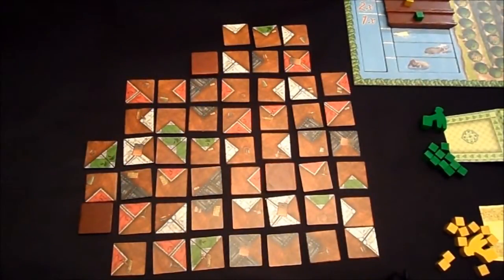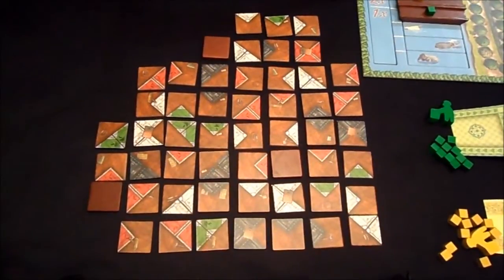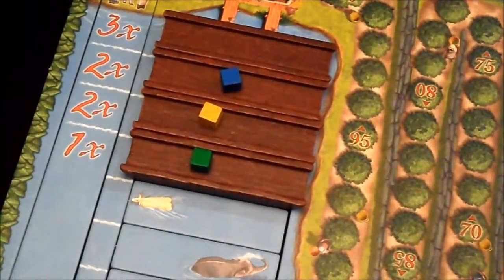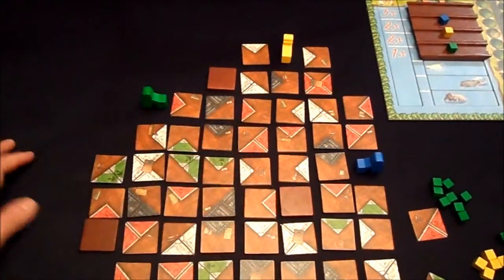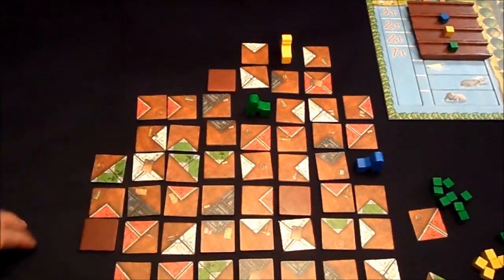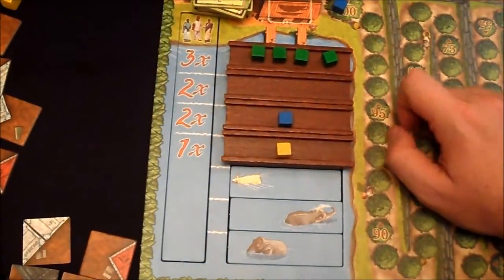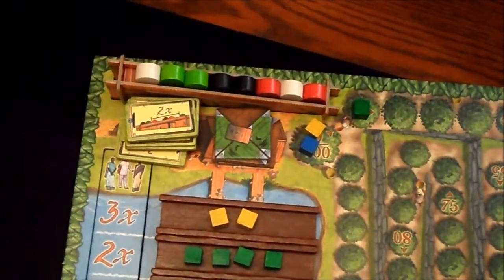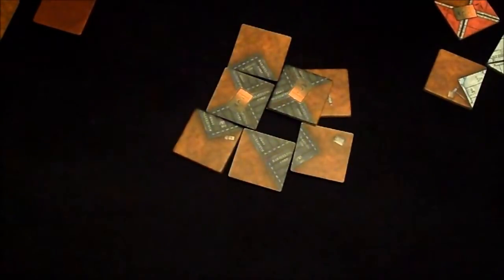Darjeeling Review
Intro (00:00); overview of components (01:25); gameplay (06:17); final thoughts and review (18:39);